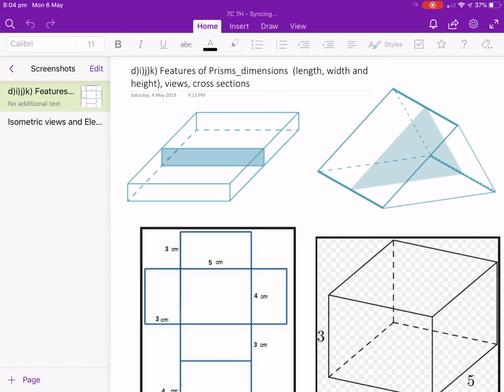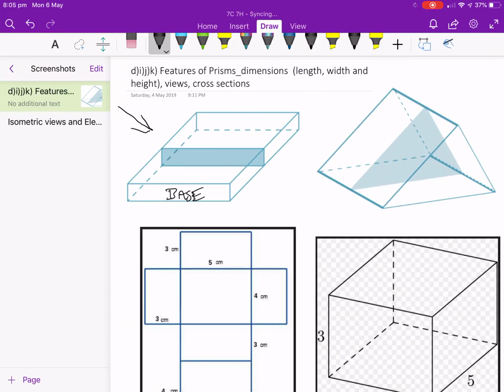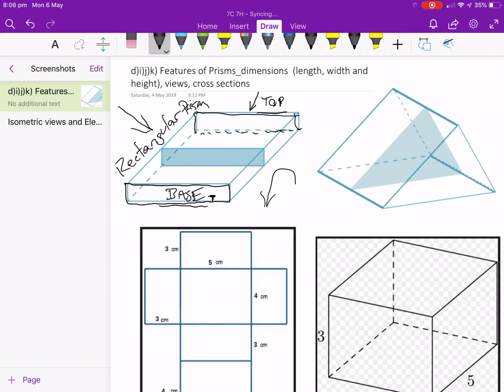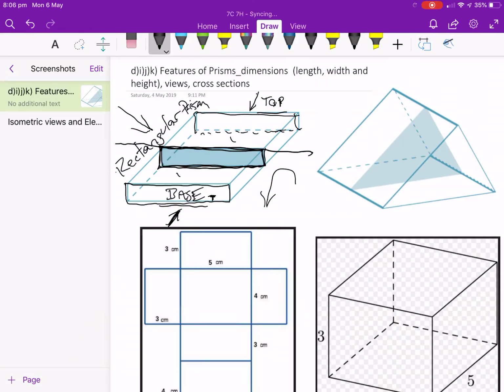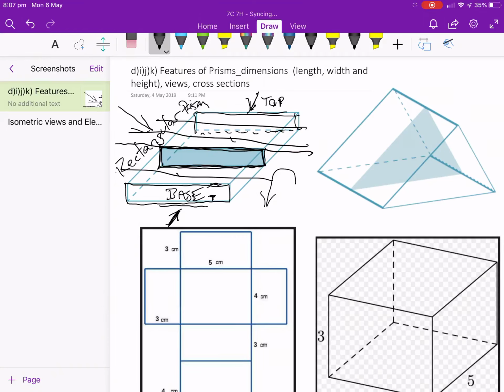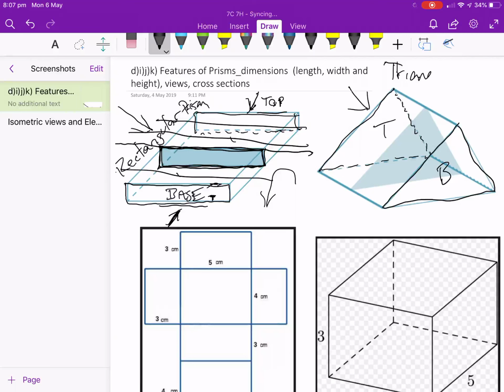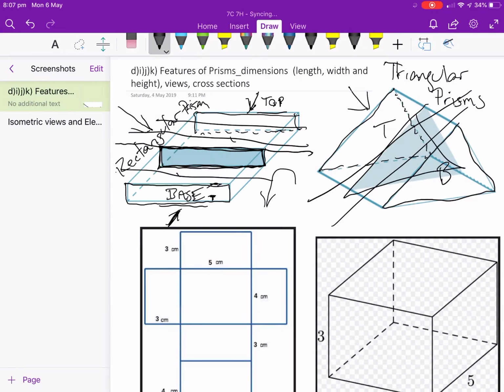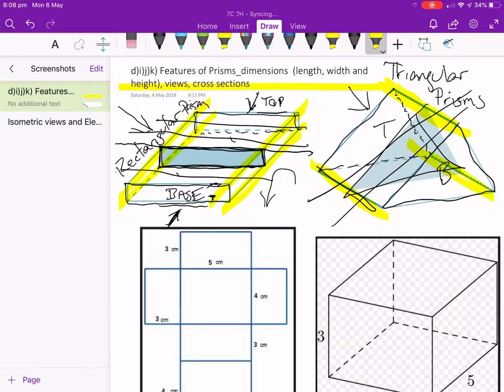(ACMMG161) Identifying Prisms and their Features